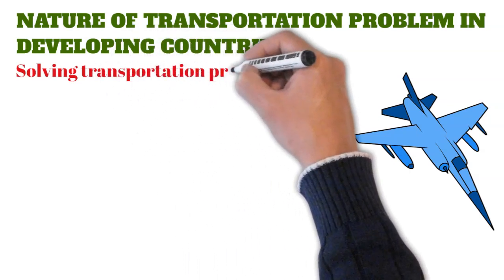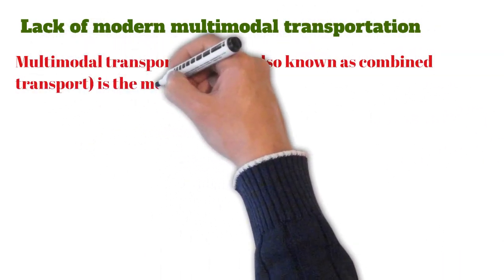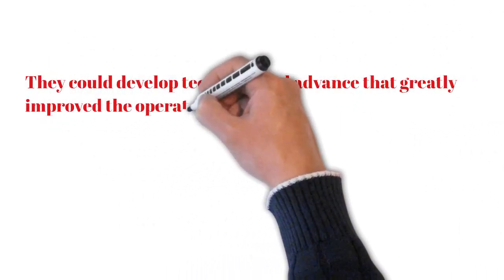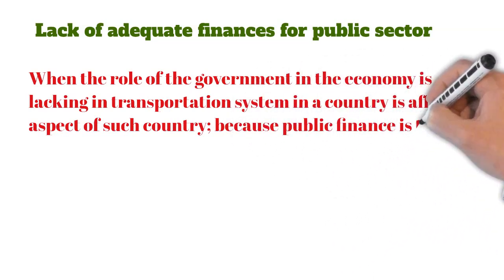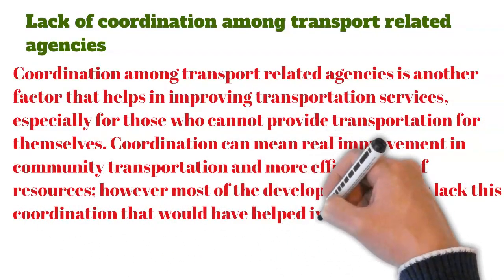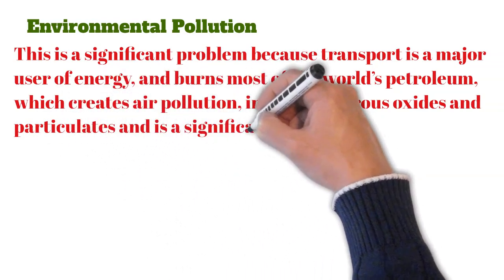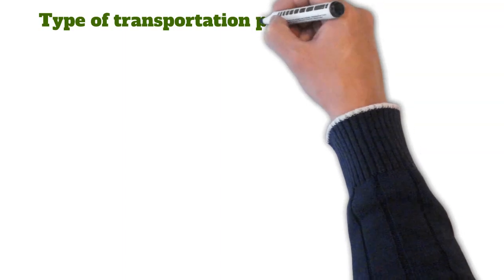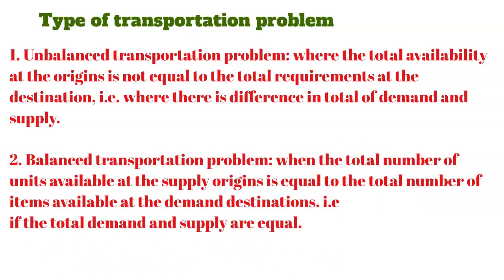TPPIDC #3 Nature and Magnitude of Transportation Problems in Developing Countries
This video is a part of the TPPIDC Course by Ms Olagunju Deborah and this is the third session.
Nature and Magnitude of this problem

Important Note to avail course completion certificate:
After watching it completely,
1. Registered participants can write the assessment by using below link or checking your confirmation email.
2. If you have registered today and haven't received your registration number then please wait for the confirmation mail from our side.
3. If you have not registered yet then do register yourself by using below link.

Transportation is the process of conveying passengers and goods from one location to another.
It constitutes one of the major features of economic development of any country though faced with serious challenges in developing countries. This training shall be divided into the following sub-topics: Concept, Scope and Nature of transportation in developing countries; Modes and Demand for Transportation in Developing countries; Nature and Magnitude of Transportation problems in Developing Countries; Socio-economic and Environmental Impact of Transportation; and solutions to transportation problem. Concluding this training would have broaden the student knowledge on transportation problem in developing countries.